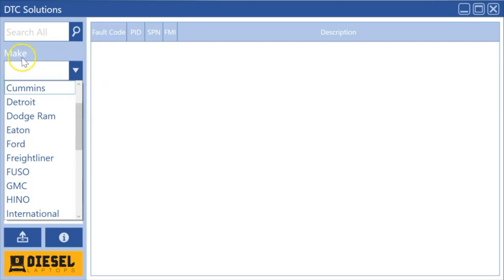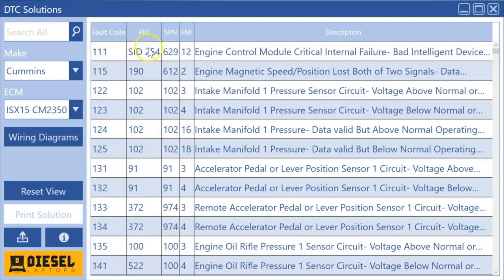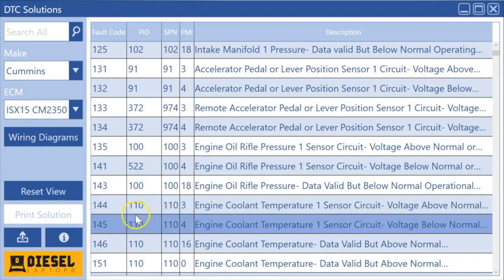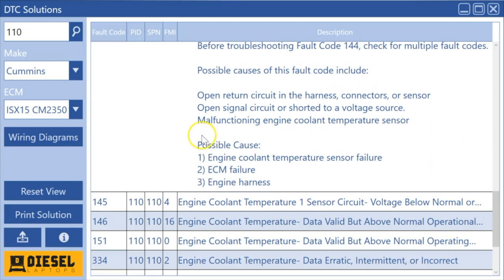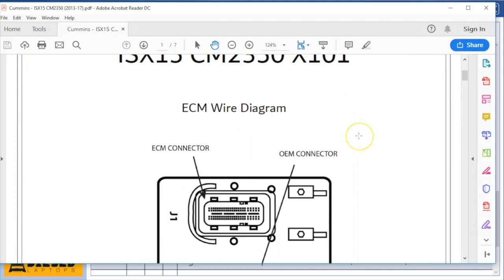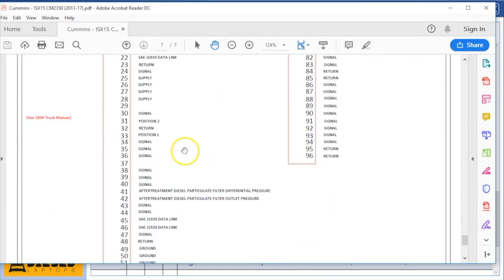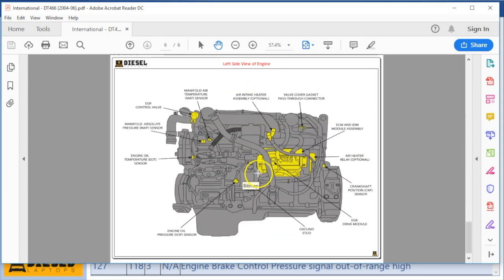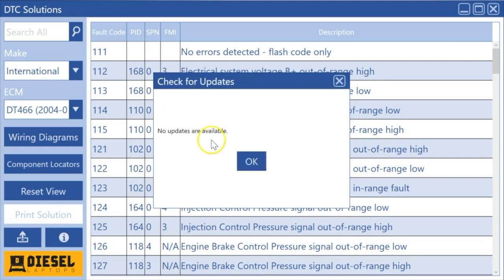DTC Solutions Overview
In this video, Tyler gives a brief overview of DTC Solutions and what makes it the best truck diagnostic trouble code program on the market. DTC Solutions is east to use, has robust features, a huge database and comes with a lifetime license.

DTC Solutions is available exclusively from Diesel Laptops. Click the link below to order.